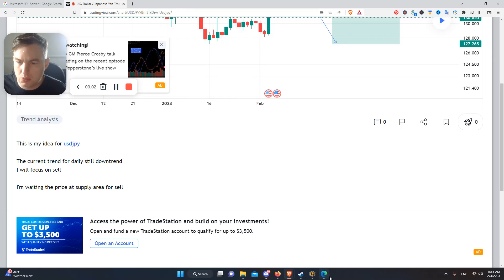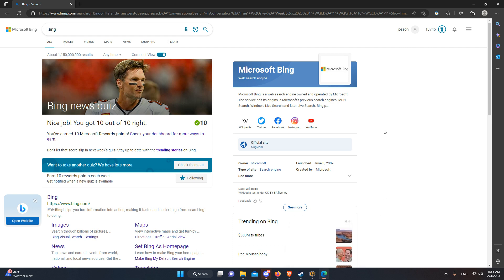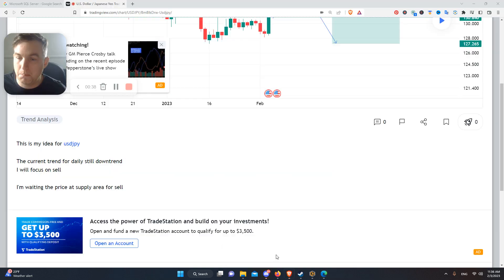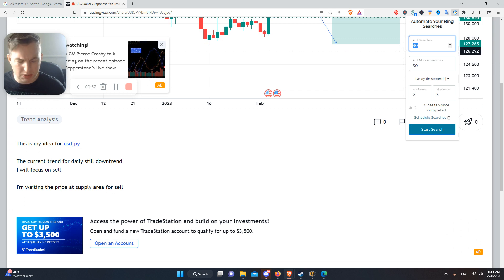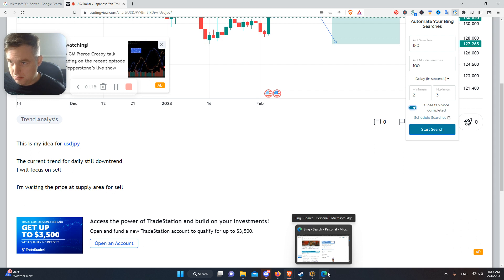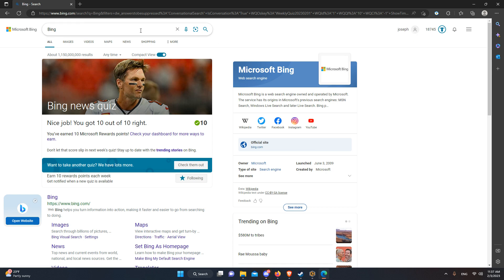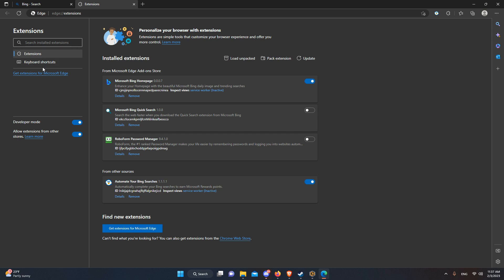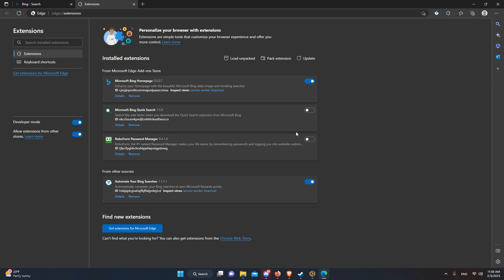Making Money on Autopilot - How to Automate Microsoft Bing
Guide to automate your rewards!

In this video, we'll show you how to make money on autopilot by automating your Microsoft Bing rewards. By automating your Bing rewards, you'll be able to earn money every time you search online!

By following our tips, you can start making money immediately by automating your Bing rewards. We'll show you how to set up your account, connect your credit card, and start earning money today! Bing rewards is a great way to make money and this video will show you how to make the most of it!

In this video, I'll show you how to automate Microsoft Bing rewards so you can make money on autopilot!

Microsoft Bing is one of the most popular search engines on the internet, so it's no wonder that people are making money using it. In this video, I'll show you how to automate your Microsoft Bing rewards so you can start making money right away! By following these simple tips, you'll be able to quickly and easily start earning money using Microsoft Bing!

In this video, I'm going to show you how to Automate Microsoft Bing Rewards so you can make money on autopilot!

If you're looking for a way to make money on the side, then this video is for you! In this guide, I'll show you how to Automate Microsoft Bing Rewards so you can earn money every day without any effort! By following my tips, you'll be able to make money from your computer without lifting a finger!